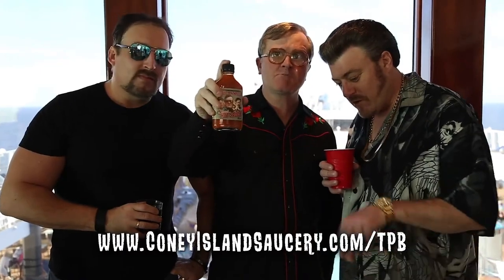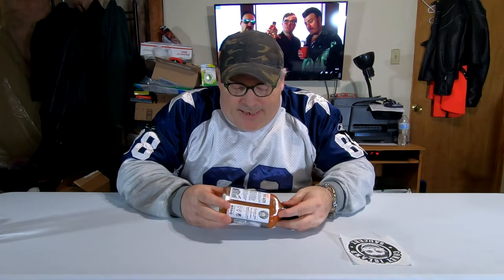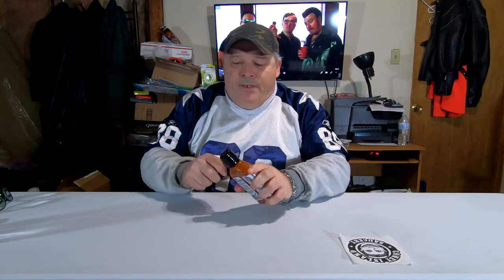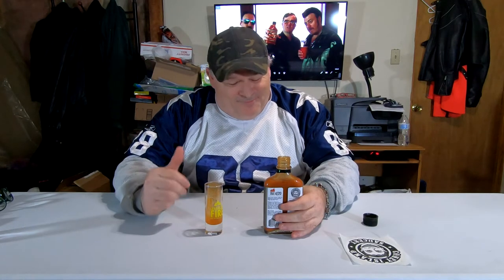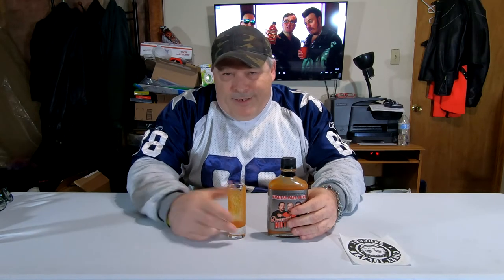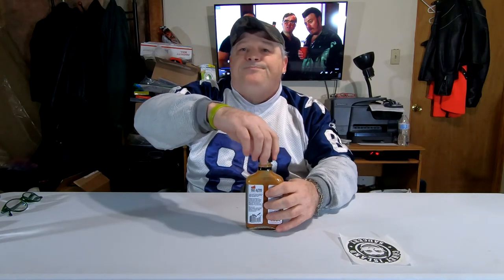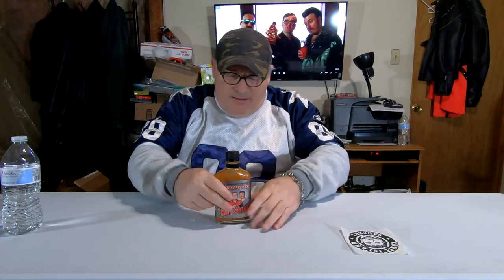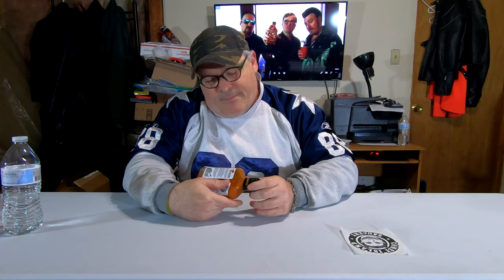TRAILER PARK BOYS HOT SAUCE | REVIEW